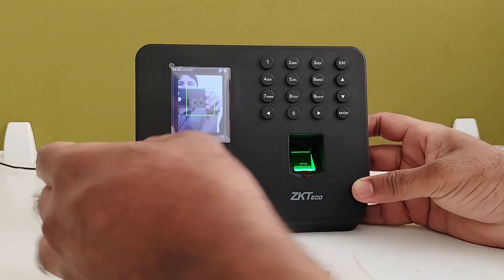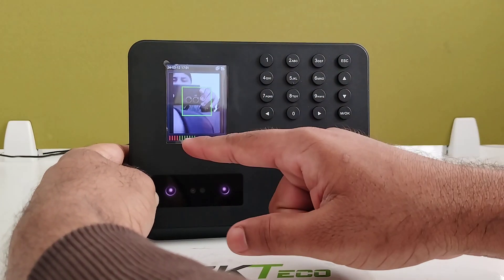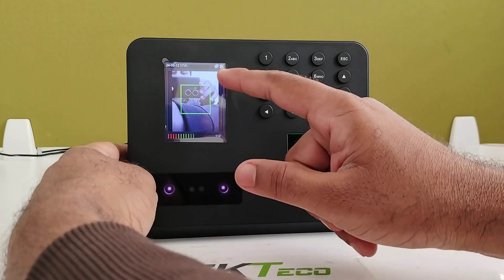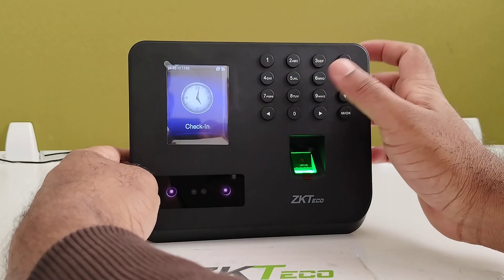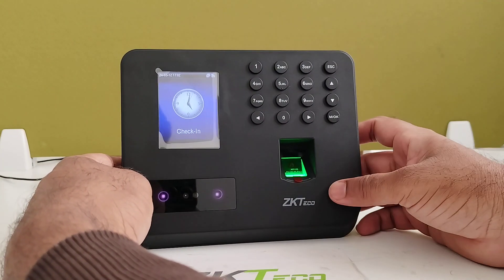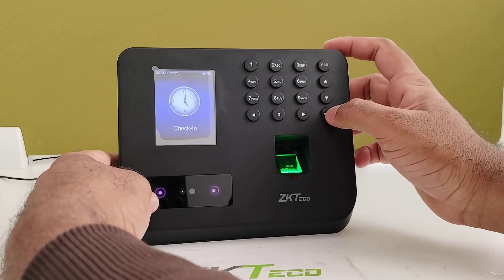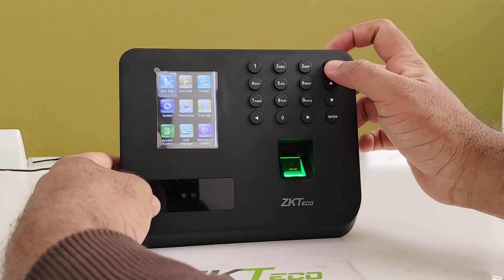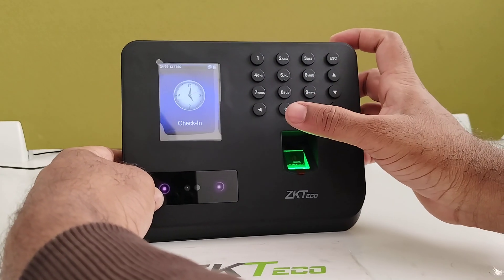MB30 Full Product Demonstration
MB30 is a sophisticated Time Attendance and Access Control Terminal. A biometric attendance machine is customized to the company's need to provide simple security identification and authentication. Fingerprint/Face Recognition.